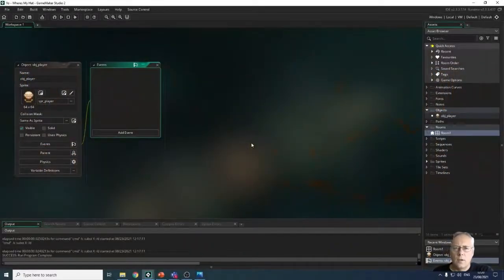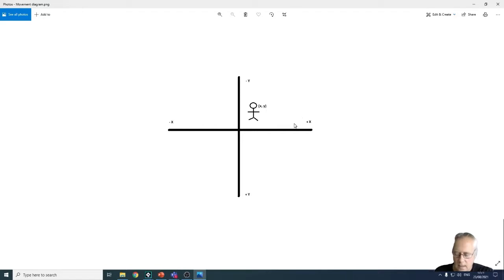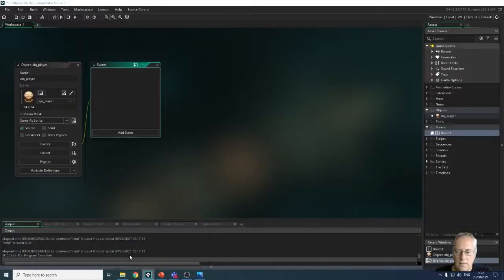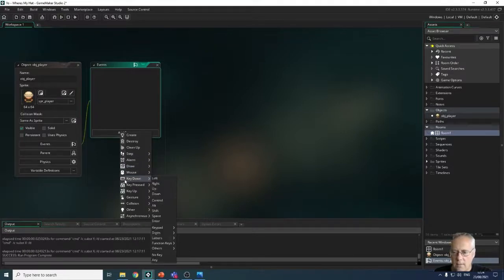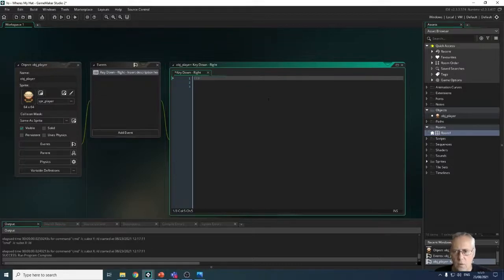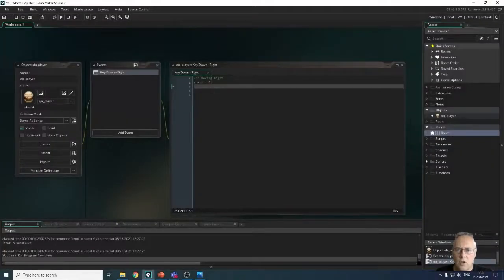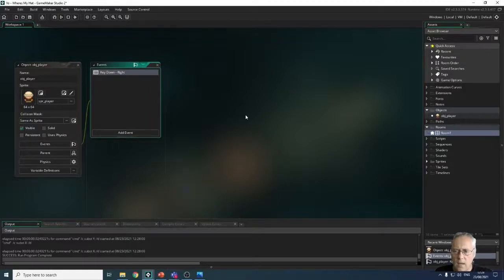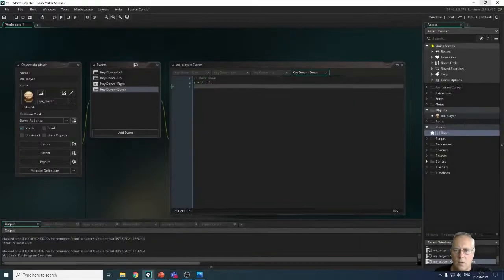4. Game Maker - Character movement with keys